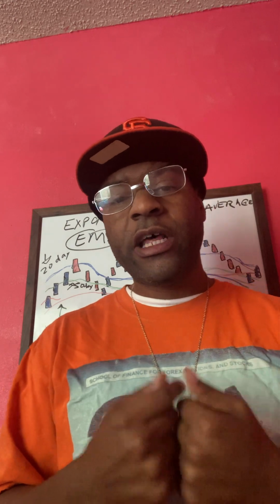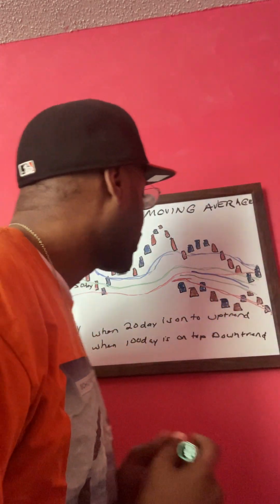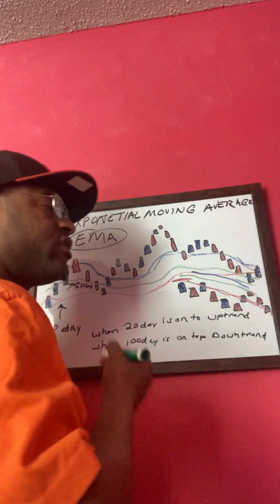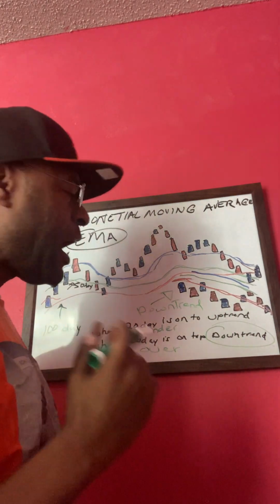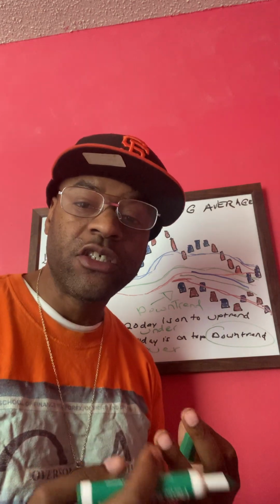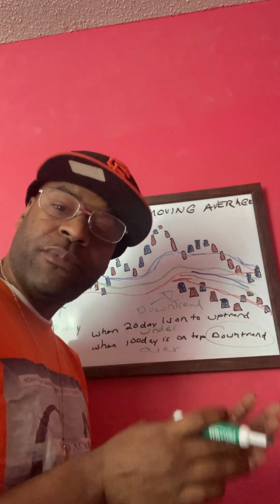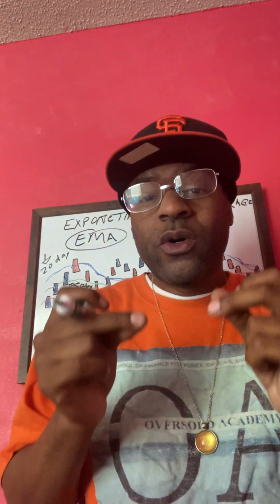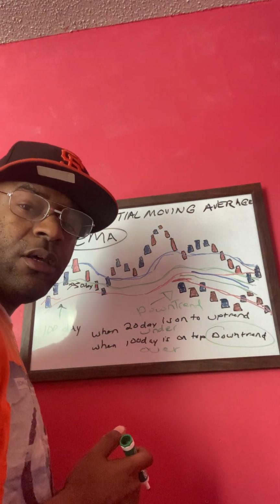How to read the EMA (Exponential moving average